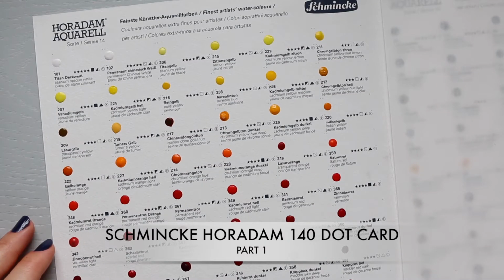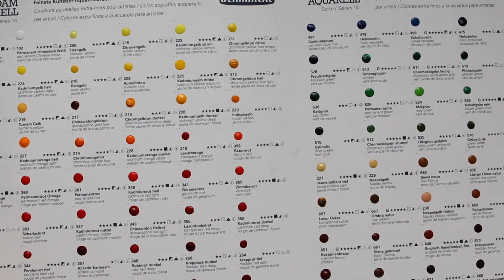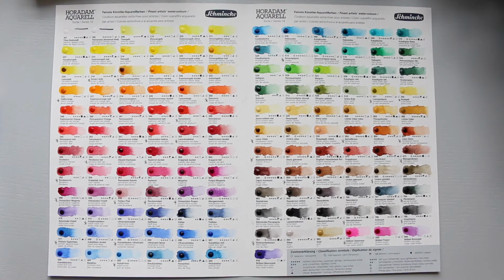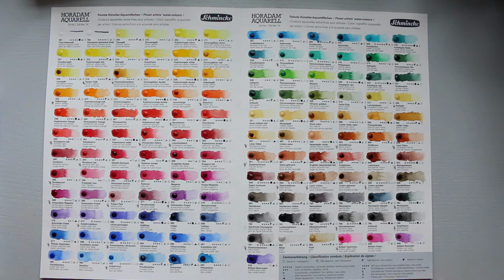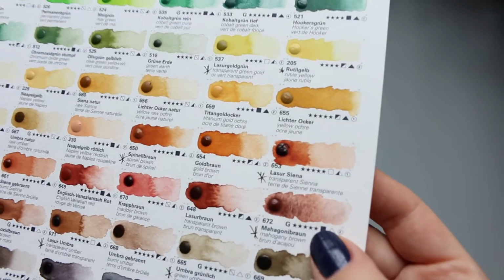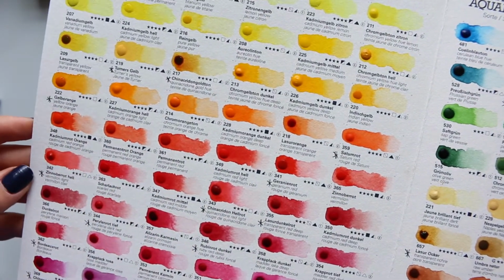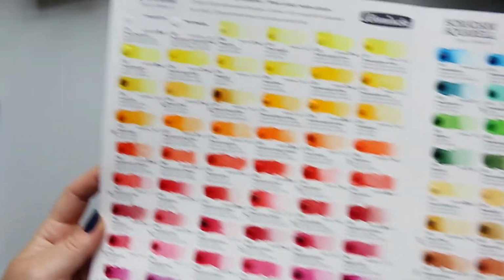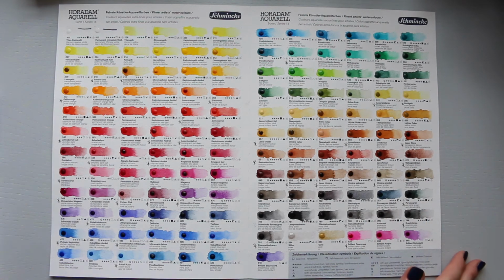Schmincke Horadam Dot Card 140 Colours | Swatches & Overview